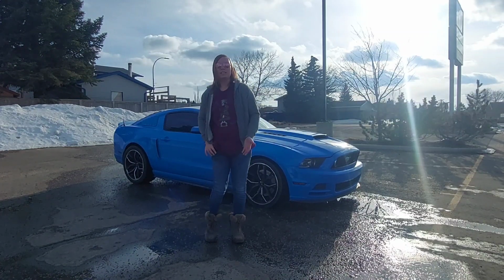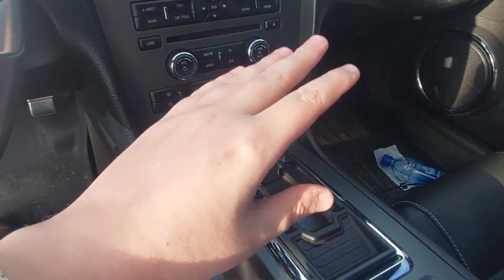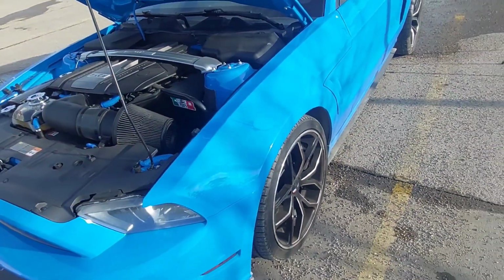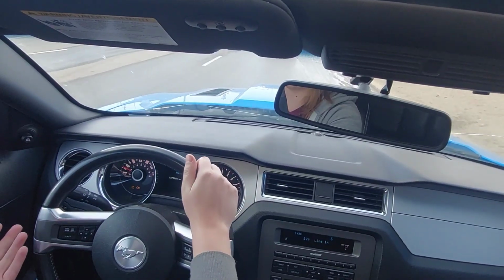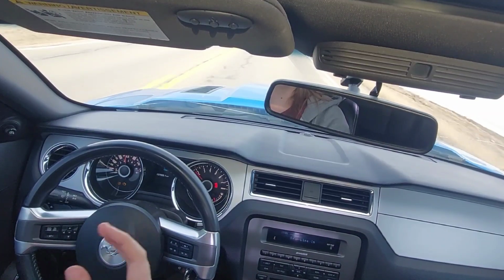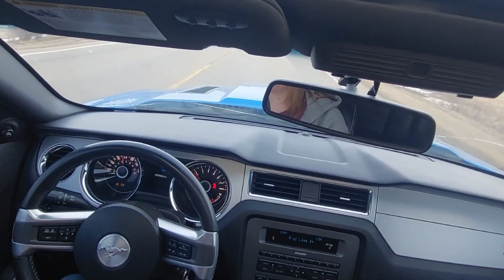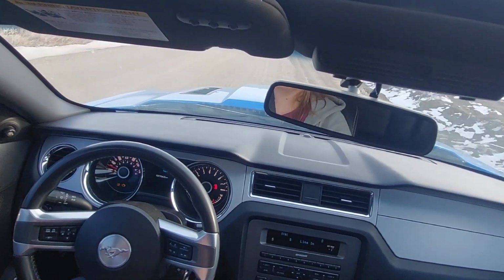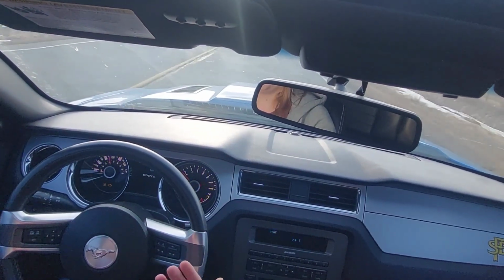Car girl reviews a 2014 Mustang GT.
Hope you enjoy this review of this 2014 Mustang GT that is quite modified with a borla exhaust, 2018 mustang intake, Cold air intake, tune, and a few other things as well.

Are you interested in becoming a preferred customer of Amsoil?

Hi my name is Katarina, I'm 26, and I'm an avid car enthusiast. I own a 1981 ford mustang. My 81 is a pretty much base notchback with the 200 inline 6 that has a bunch of mods including a t5 manual, 8.8 with 3.55s and a lsd, and a bunch more. Plus a 1986 ford mustang LX Convertible that has been swapped to a 302 orignally a 3.8 car. I pretty much live and breathe vehicles. Everything from muscle, imports, trucks, modern, old take your pick. I know a ton about cars due to a ton of research and working on the cars that I have.

Are you interested in any digital media art? Consider using my friend Kelsey Neil for your needs. Her attention to detail is absolutely incredible and she can do people, backgrounds, automotive, or really just about anything. Here's a link to her Instagram

Also if you have a car or a collection of cars that I can film with either just walk arounds or as a review I would absolutely love to. I'm open to most makes and models.